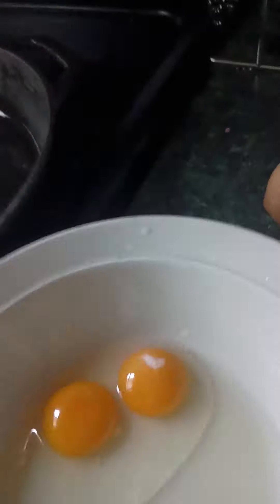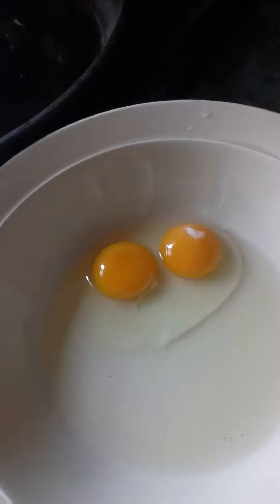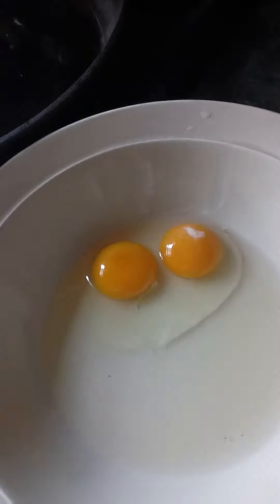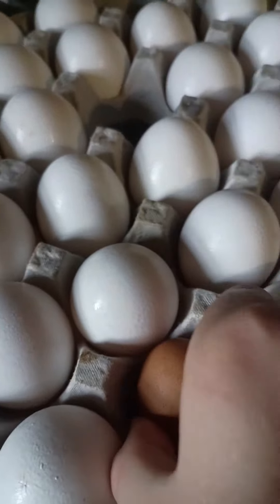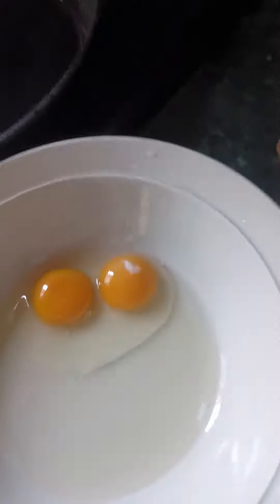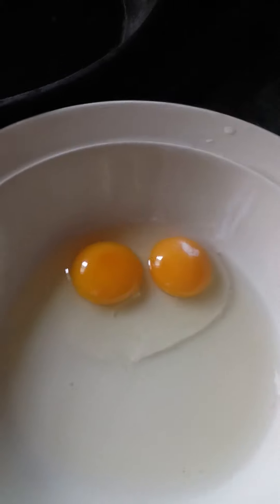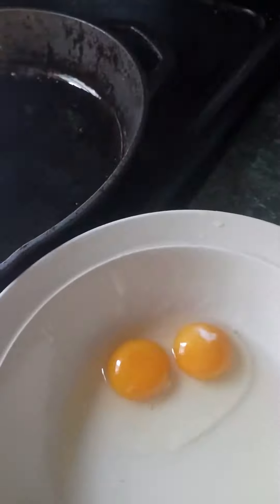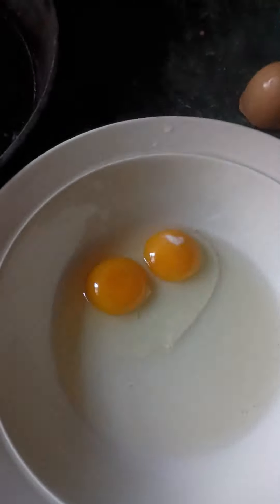Road Island Reds eggs 🥚🥚🥚🥚, Buff Orpingtons, Green 🍏 Eggers, Silver Laced Wyandottes.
@lovethehuntOutdoors Road Island Reds Eggs